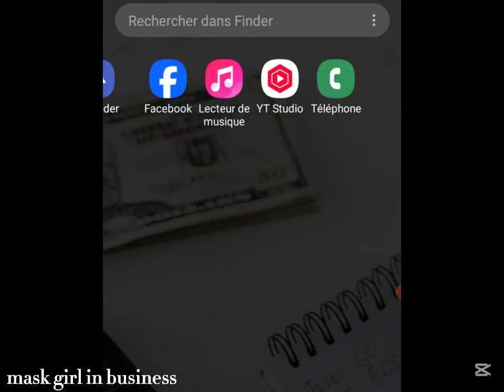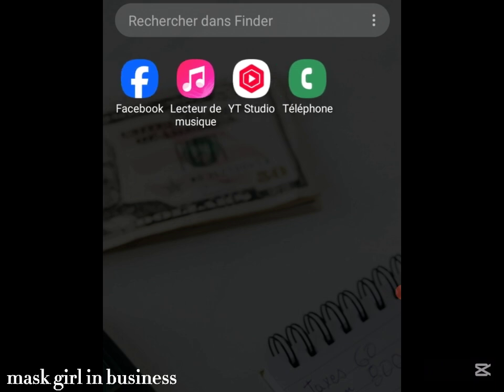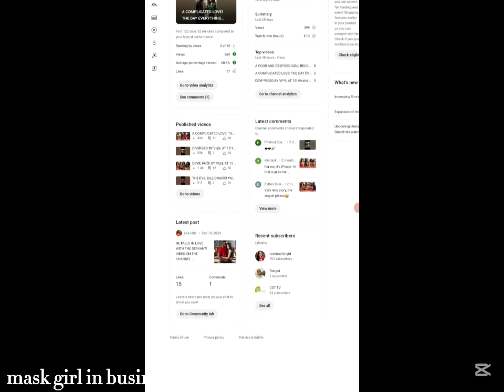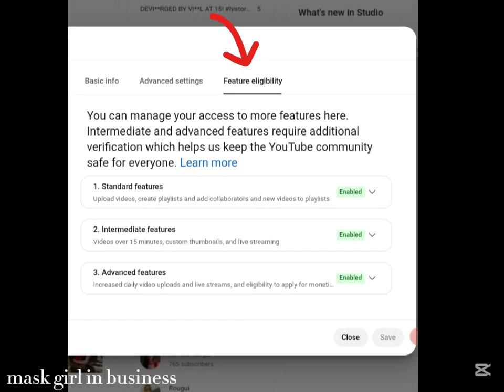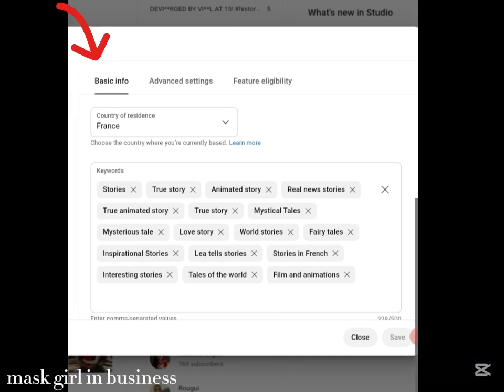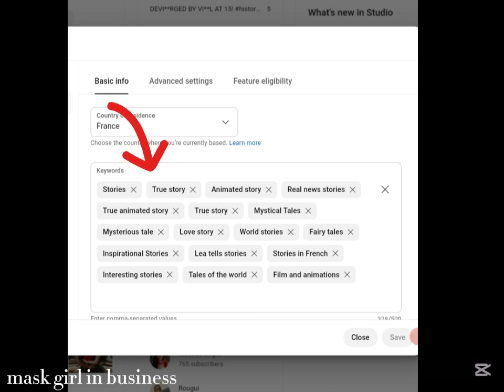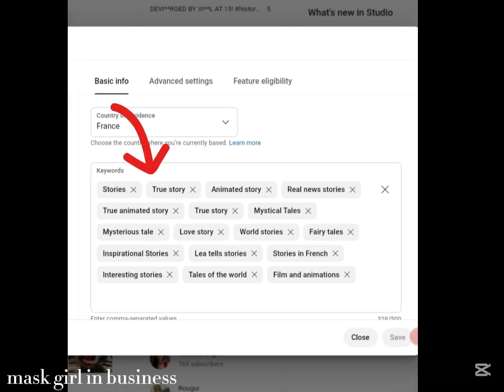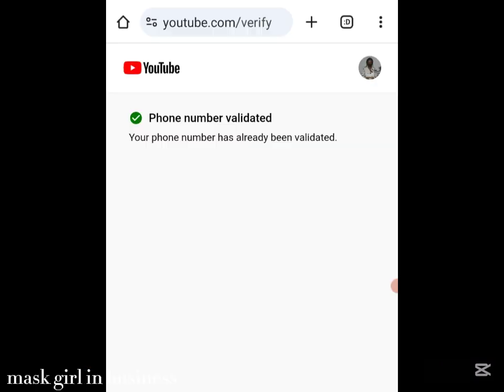YouTube NOT Recommending your videos in 2025 ? Go to YouTube studio / turn on this settings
Monetization youtube 2025.
Monetization strategies
Increase your YouTube income